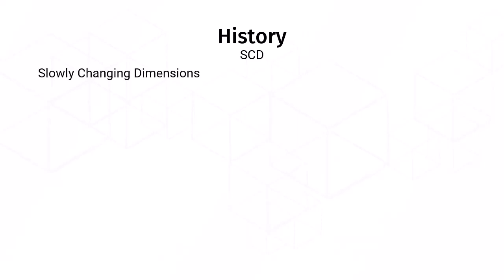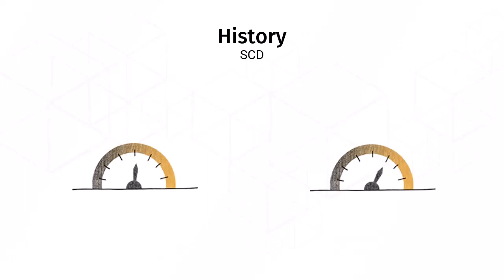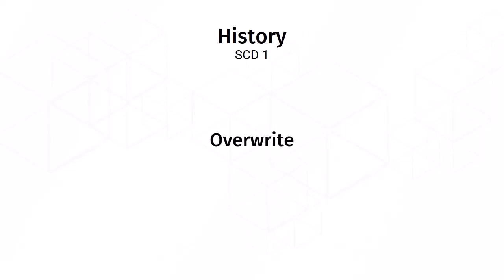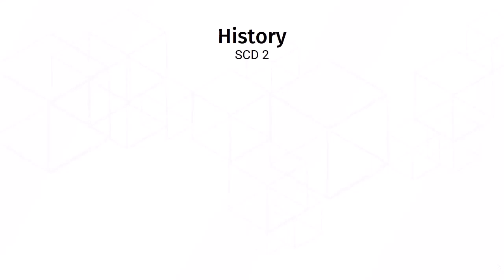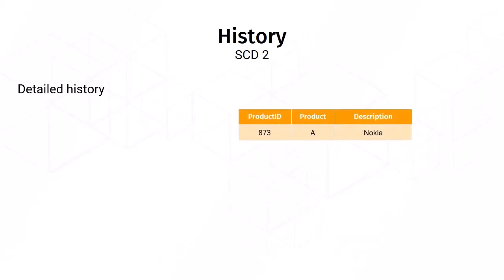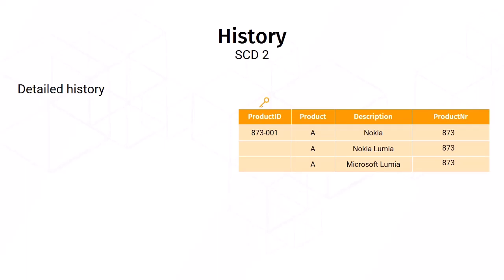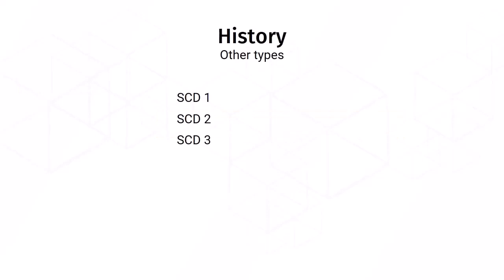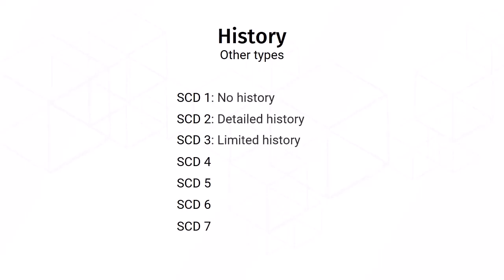Understanding a data model: Lession 4: History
Understand how a data model works. You use this star model in Power Pivot and Power BI, for example. A must if you work with these software.

With the advent of self-service business intelligence, an additional need for knowledge has emerged: the data model, also known as a star model.

If you work with Power Pivot, Power BI or another BI solution, the data is delivered in a so-called star model.

In this course, you will learn to understand a data model so that you are prepared for this way of structuring data.

A must for people working with Power BI and Power Pivot.

For whom?
This course is aimed at anyone dealing with an analytical way of structuring data as well as anyone working with Power BI and Power Pivot.

In this lesson, we look at dimensions. What are they and what types are there in a data model?

Prior knowledge
No specific prior knowledge is required for this course. Affinity with data and databases is a plus.

0:00 Slowly Changing Dimensions
2:22 SCD 1
2:55 SCD 2
5:03 SCD 3
5:52 Other types